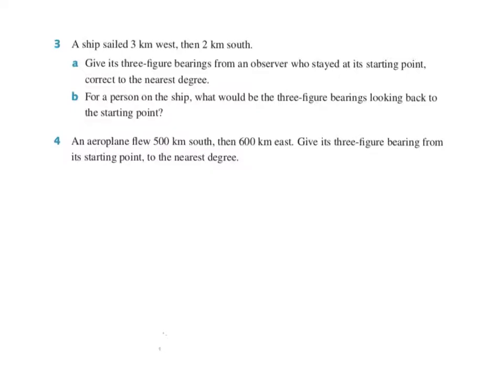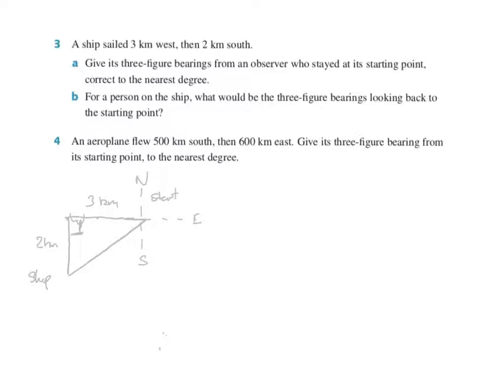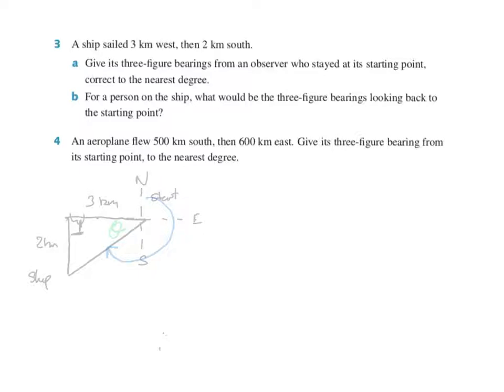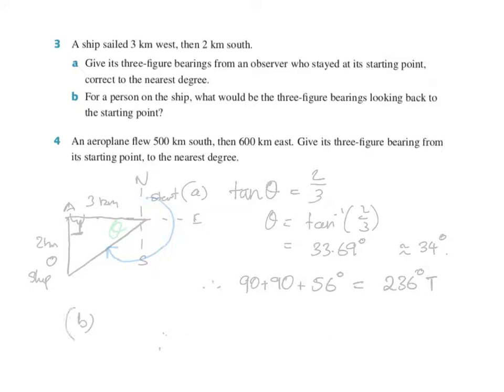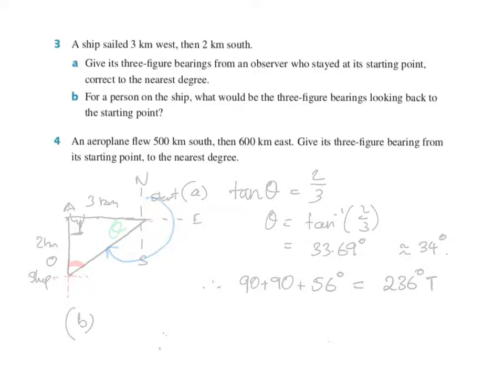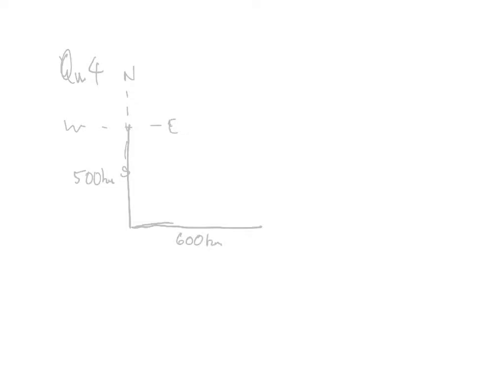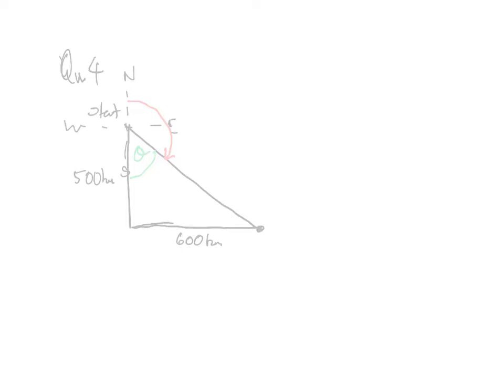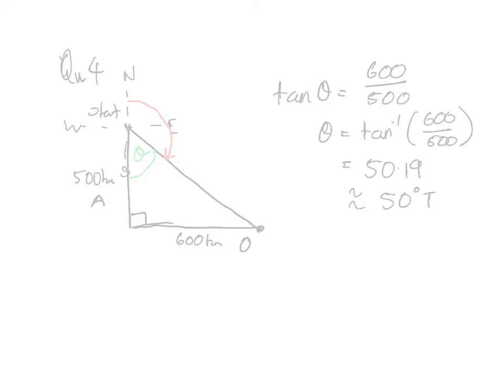Yr 11 Gen 11 Qu 3&4